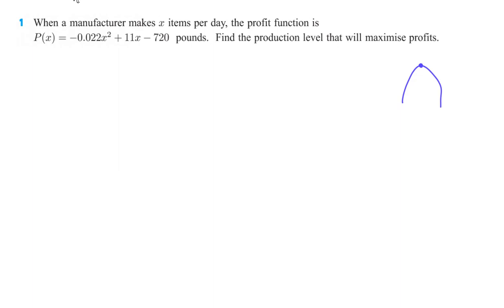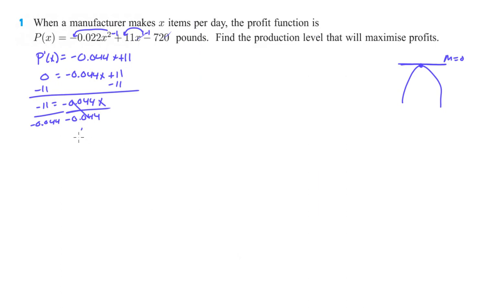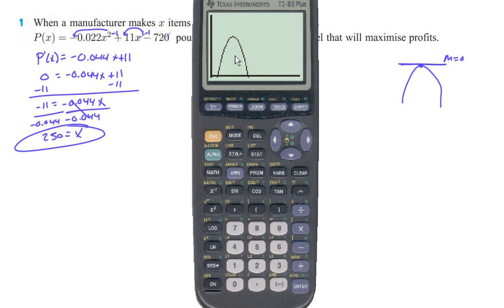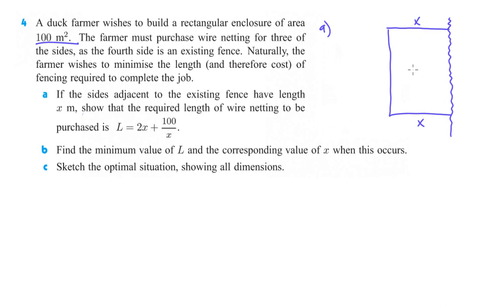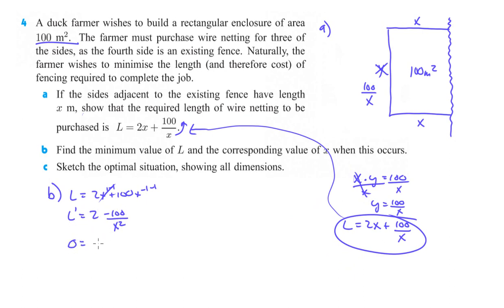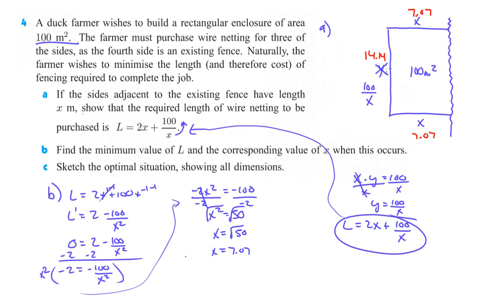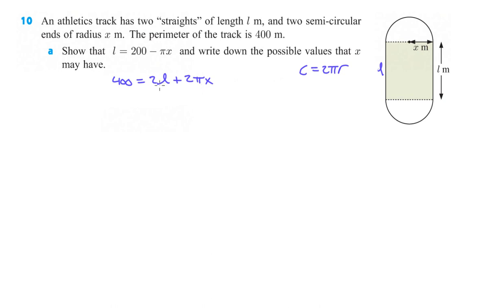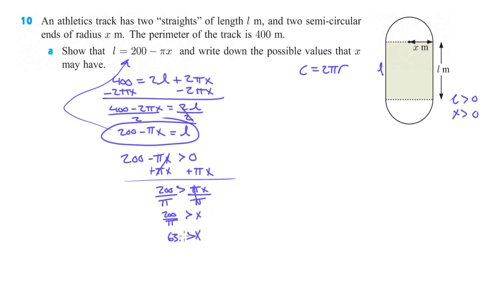12B(1) Worked Problems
1 0:05
4a 5:04
4b 7:16
4c 5:04
10a 10:58